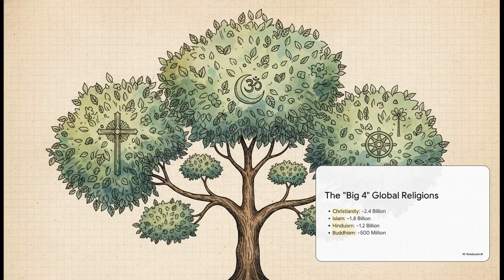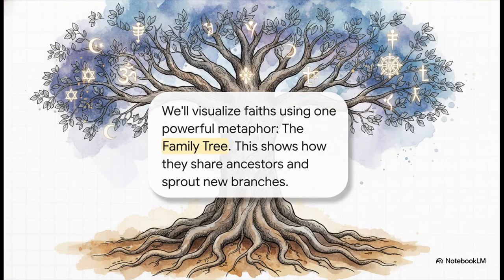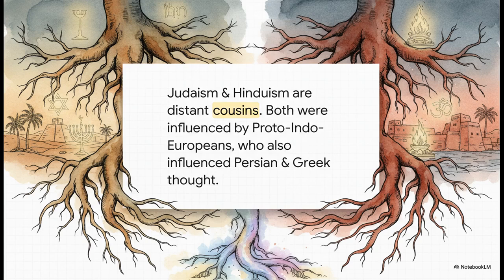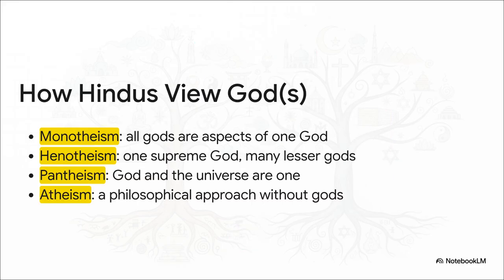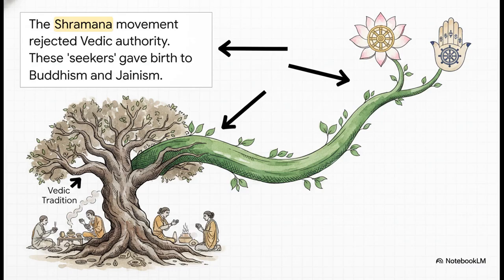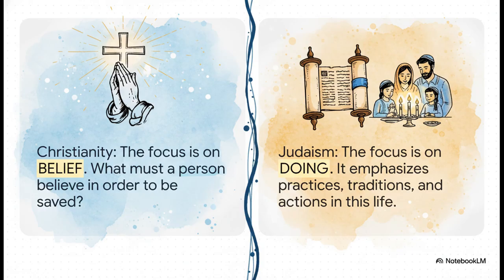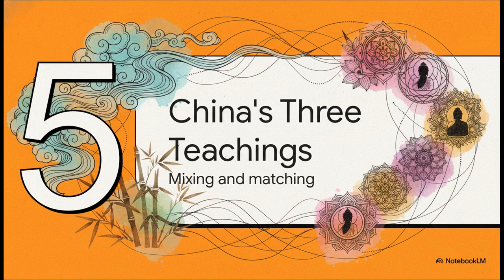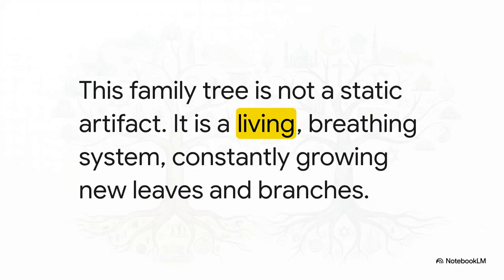All World Religions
This Video explores the origins, structures, and historical evolution of the world’s major religious traditions, specifically focusing on the "Big Five": Christianity, Islam, Hinduism, Buddhism, and Judaism. The text details how these faiths are interconnected through prehistoric roots and ancient migrations, while highlighting that Judaism holds a prominent status due to its foundational influence on other monotheistic beliefs. It breaks down the internal denominations and philosophical schools of each religion, such as the Sunni-Shia split in Islam and the Vedic transitions in Hinduism. Furthermore, the source clarifies the central scriptures and core practices that distinguish these groups, such as the Four Noble Truths in Buddhism or Jewish Law in Rabbinic tradition. Regional subcultures, including Chinese Syncretism and Western neo-Hindu movements, are also examined to illustrate how beliefs adapt across different geographies. Ultimately, the material serves as a comprehensive guide to the complex lineage and modern diversity of global faith systems.